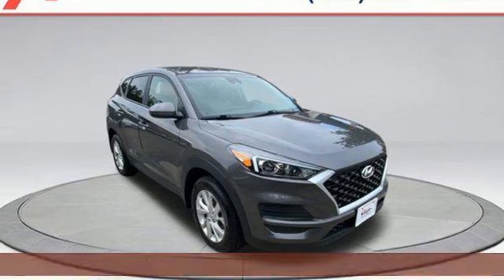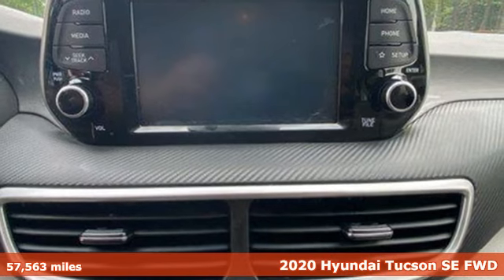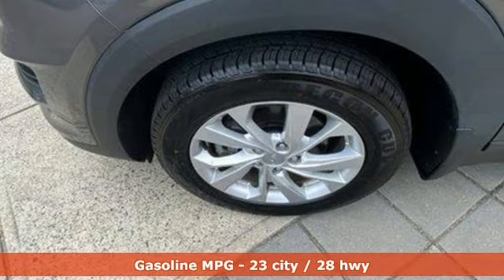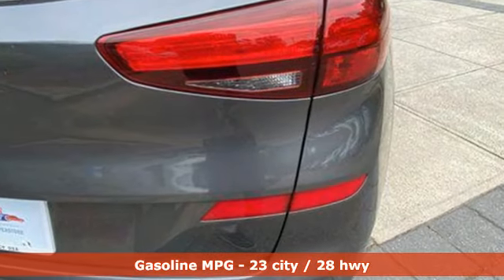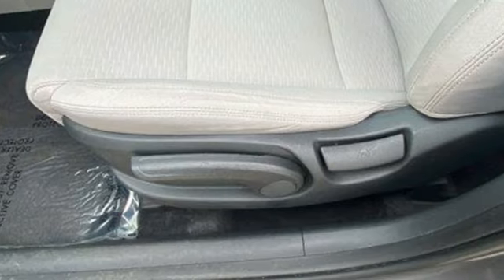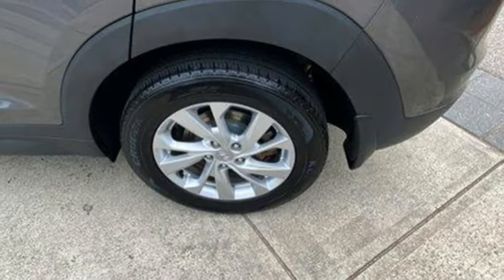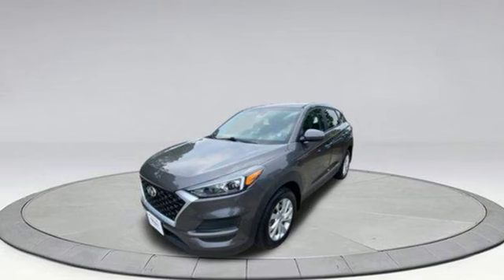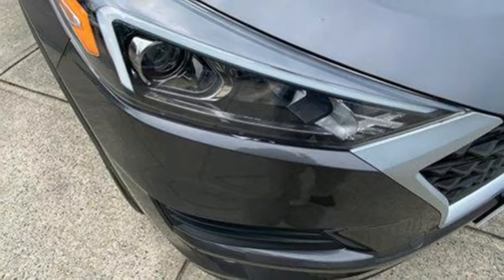2020 Hyundai Tucson Rochester NY Victor, NY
Year: 2020
Make: Hyundai
Model: Tucson
Trim: SE
Engine: Nu 2L I-4 gasoline direct injection, DOHC, D-CVVT variable valve control, regular unleaded, engine with 161HP
Transmission: Automatic
Color: Magnetic Force Metallic
Interior: Gray
Mileage: 57563
Stock #: GA48839
VIN: KM8J23A48LU140565

Address:
6520 State Route 96